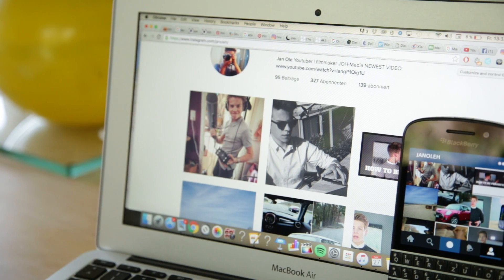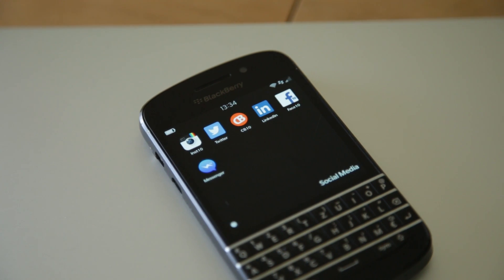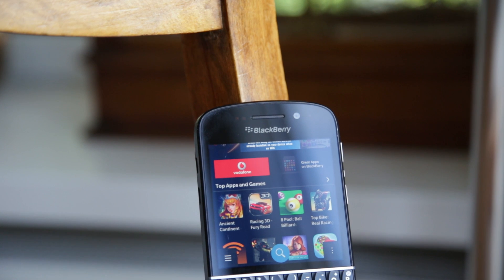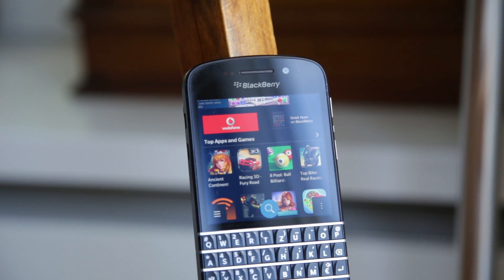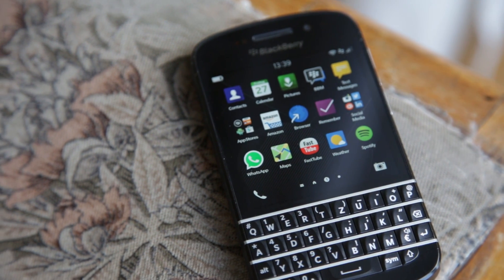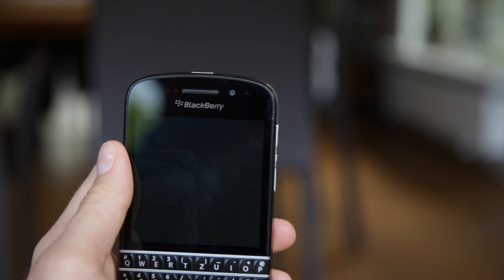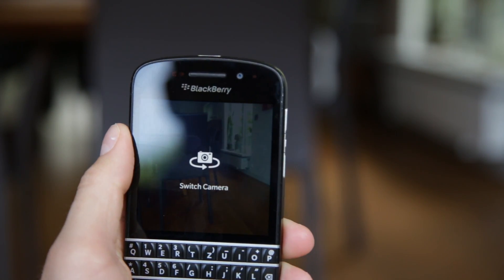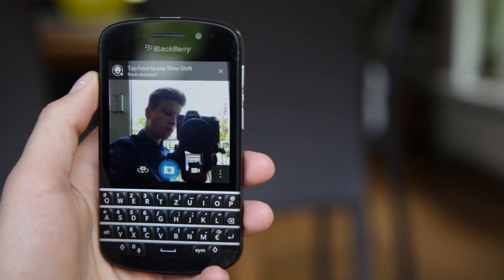Things I don't like about my BlackBerry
Hey everyone! Today I show you the things I dislike about my BlackBerry. I hope you enjoy the video! :)

——music——
Rum and Coke - United Republic